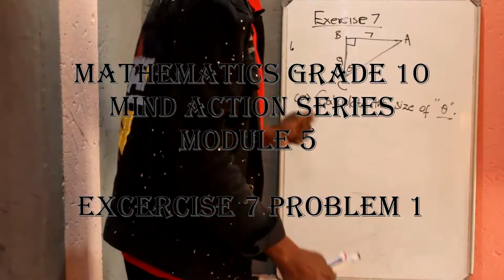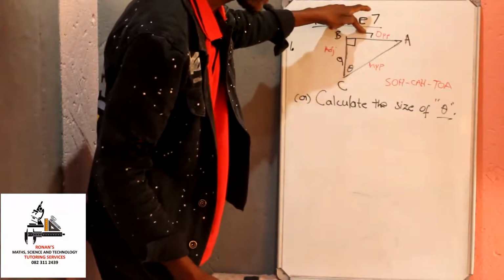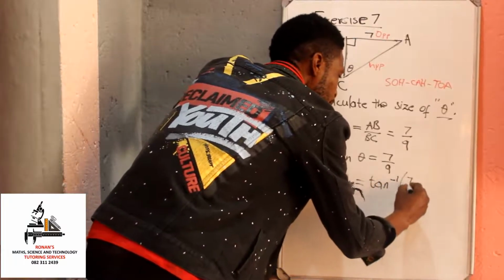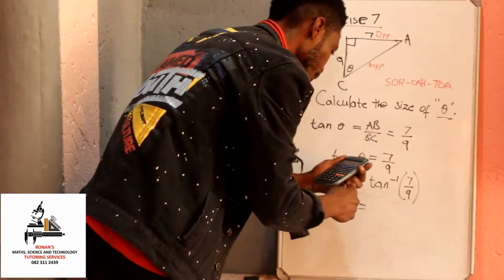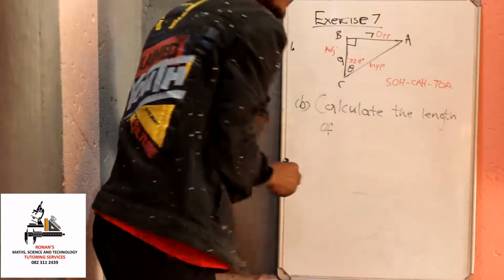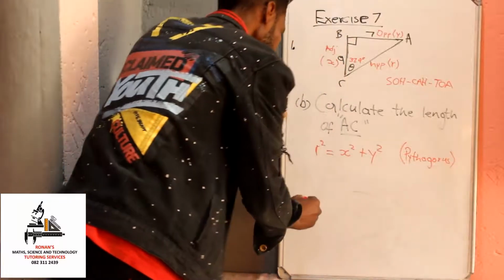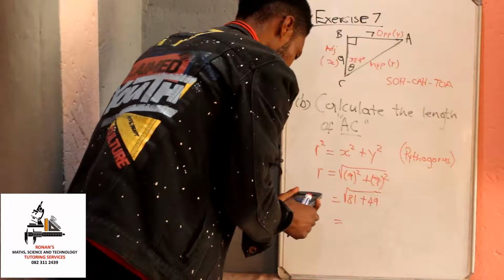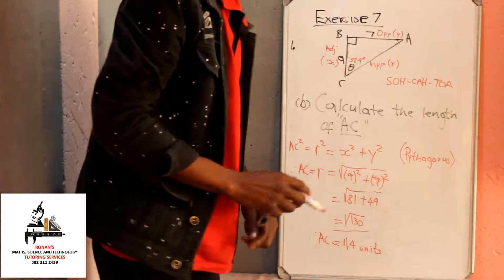GRD 10 MODULE 5 EXC 7 PROB 1